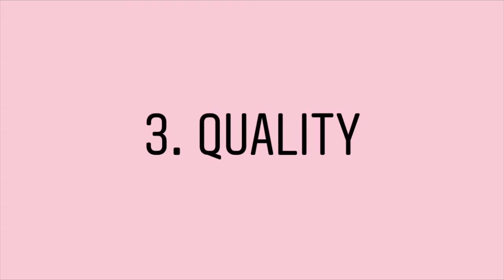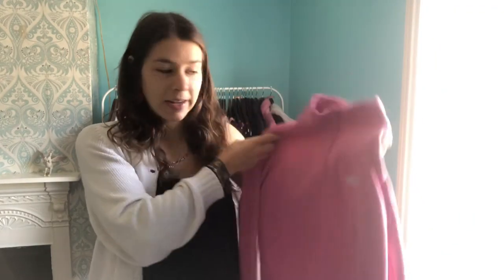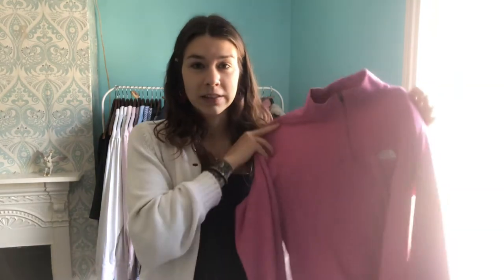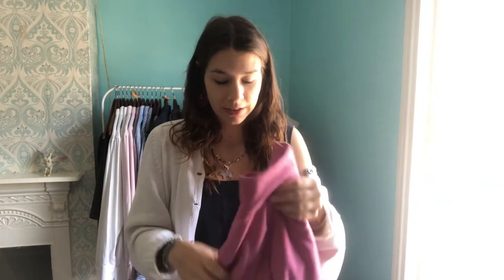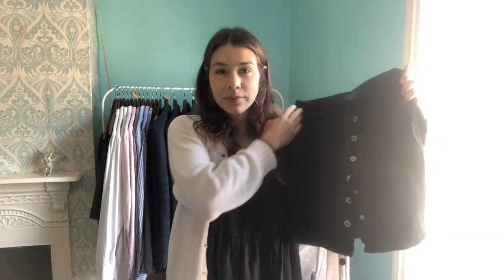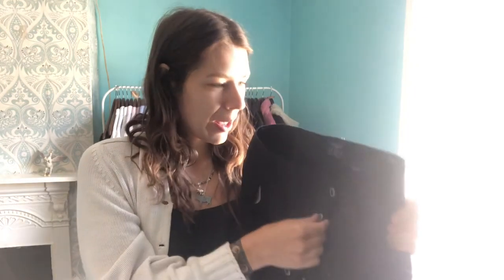HOW TO SHOP SECONDHAND SUSTAINABLY